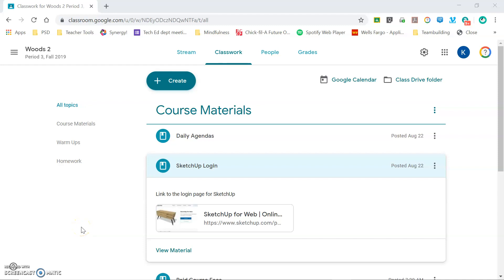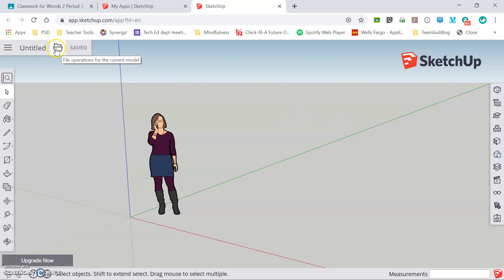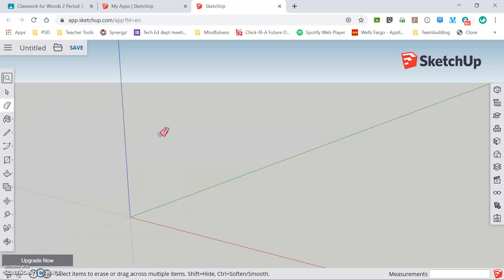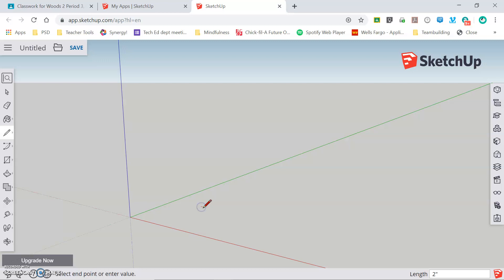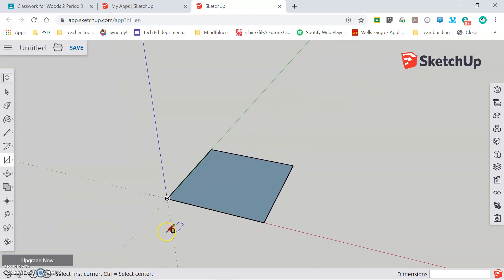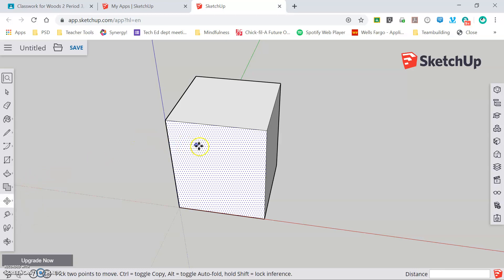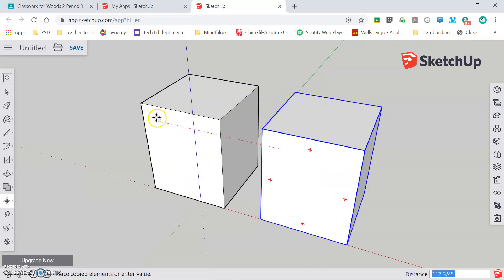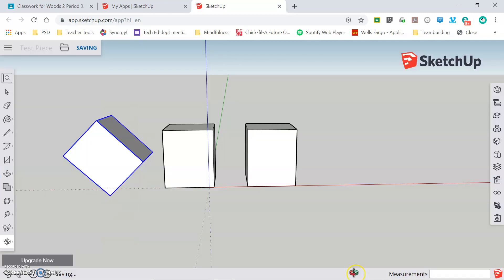SketchUp for Web - Overview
This video is an overview or SketchUp for Web's basic functioning and tools.